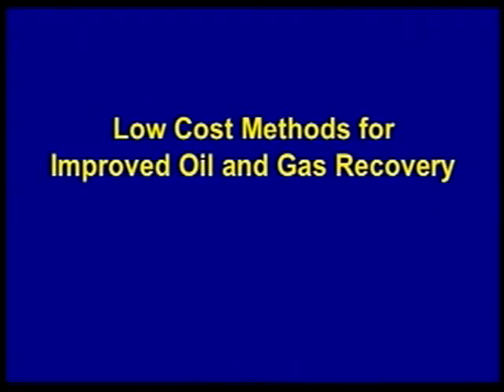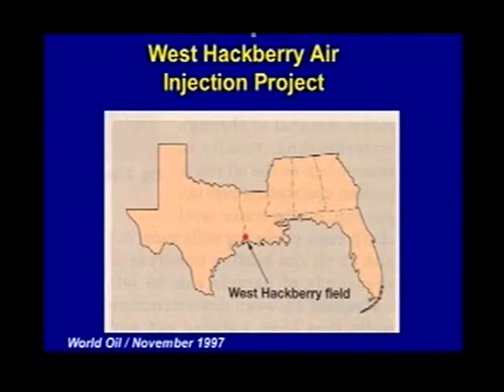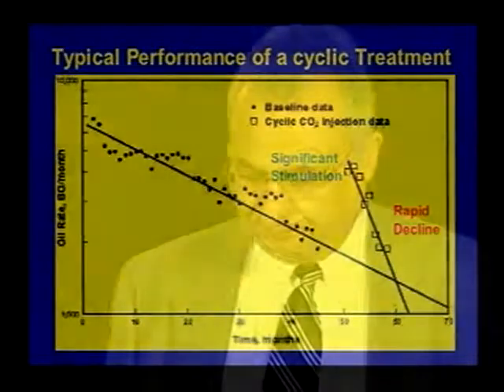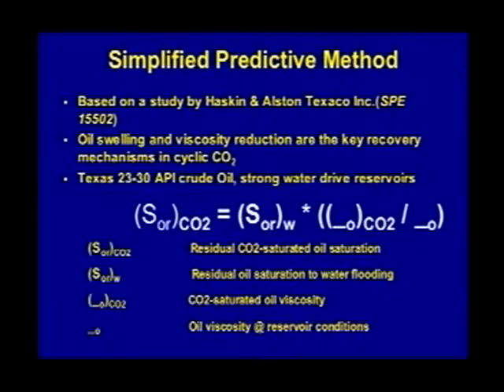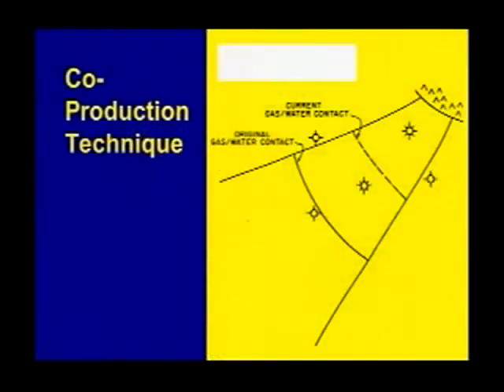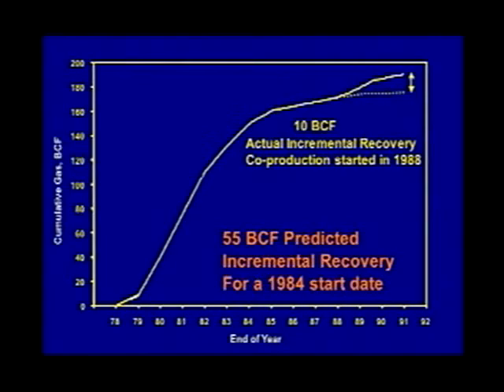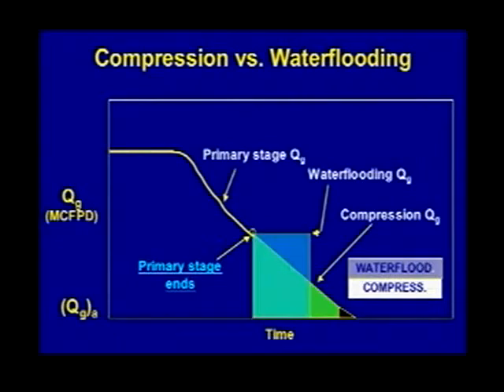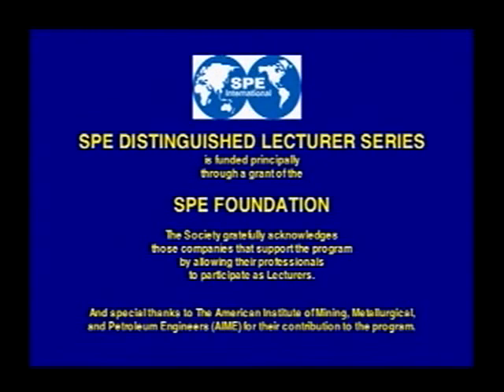2004-2005 Low Cost Methods for Improved Oil and Gas Recovery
Zaki Bassiouni of Louisiana State University presented “Low Cost Methods for Improved Oil and Gas Recovery” during the 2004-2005  Society of Petroleum Engineers Distinguished Lecturer Series.

It is usually assumed that improvement of oil and gas recovery is a costly proposition. However, several relatively low cost improved oil and gas recovery processes have been studied and tested in the field. These methods do not enjoy a widespread use most likely due to ineffective and/or untimely dissemination of field test results.
This presentation focuses on three such improved oil and gas processes.